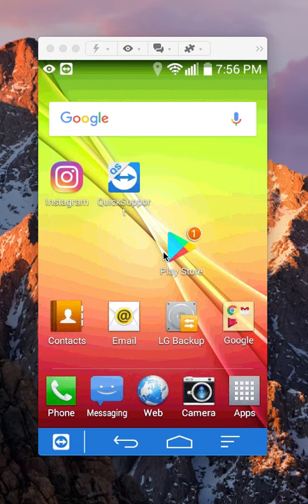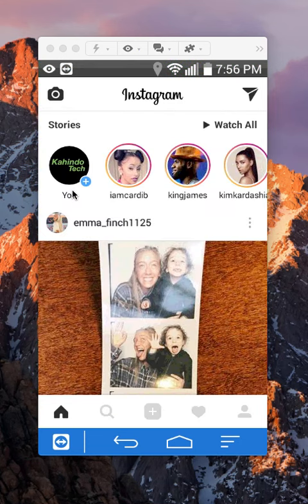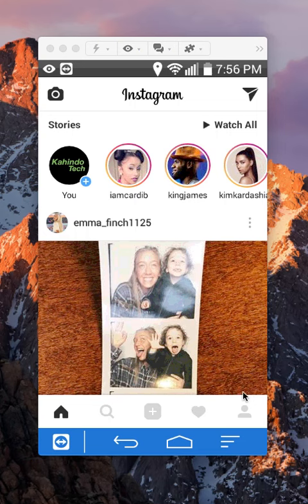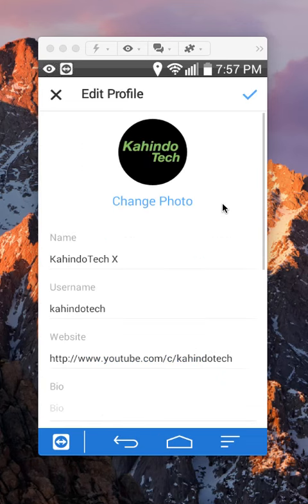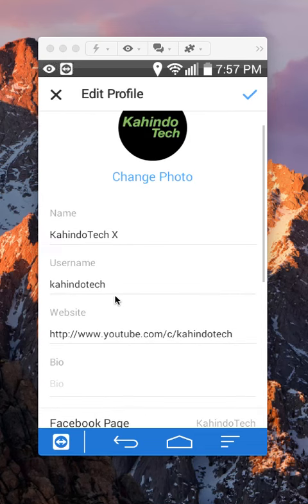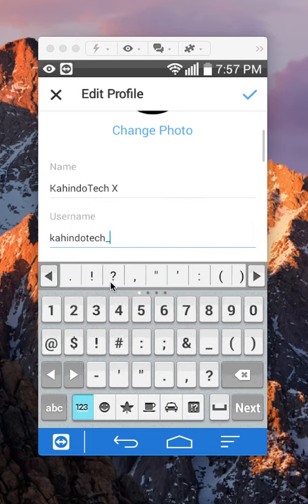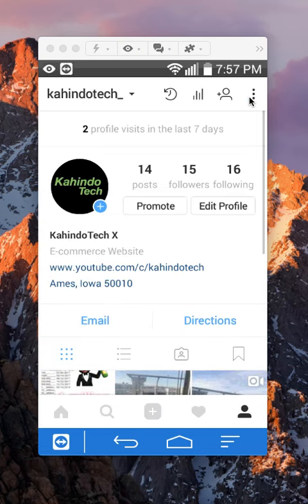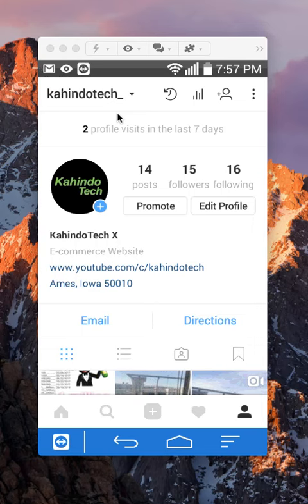How To Change Instagram Username Android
This video shows How To Change Instagram Username Android.